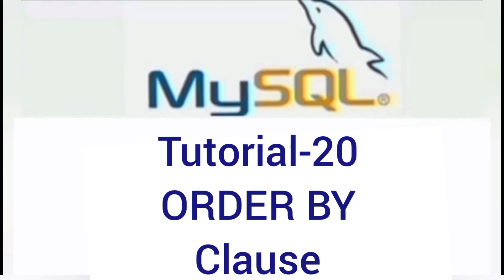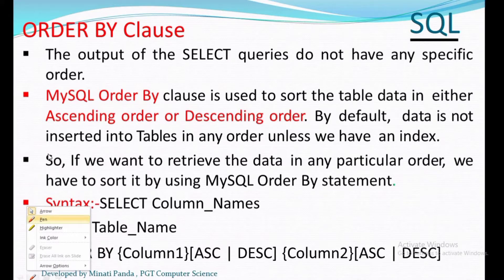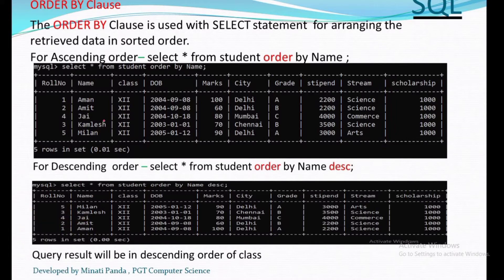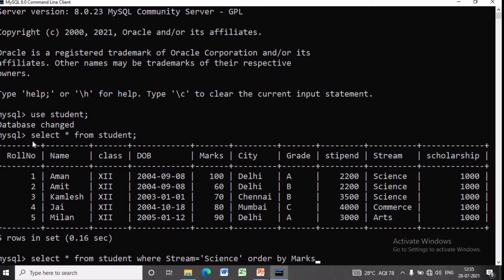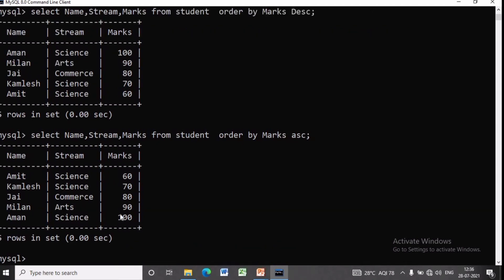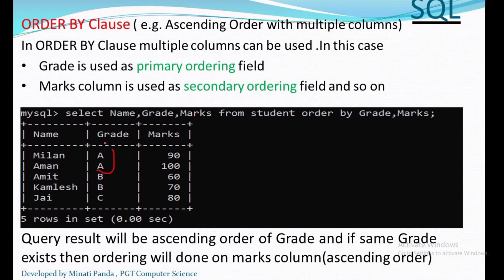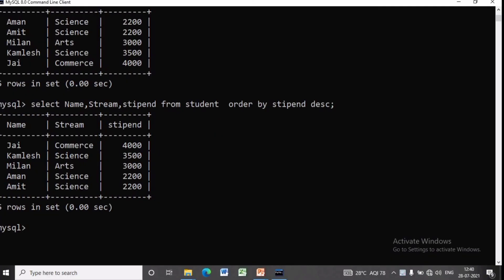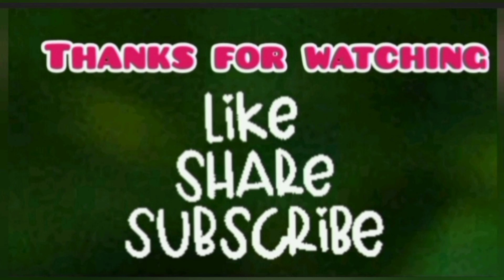MYSQL COMMANDS | Part -20| SQL ORDER BY CLAUSE|CBSE CLASS XII